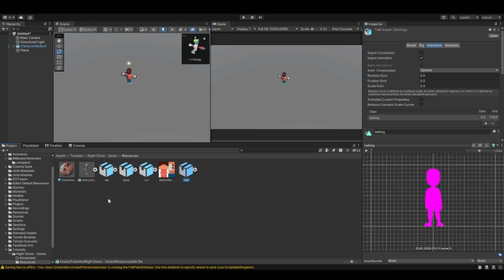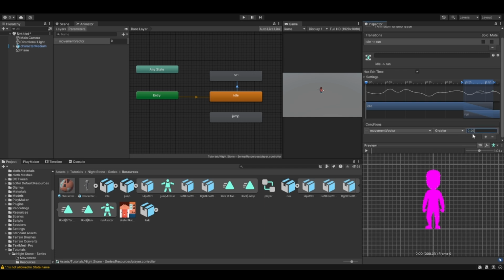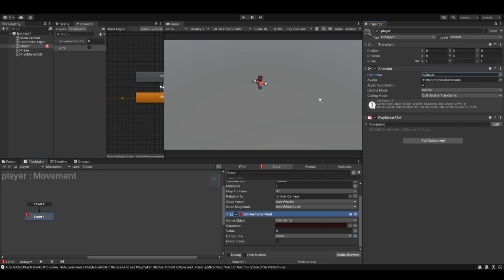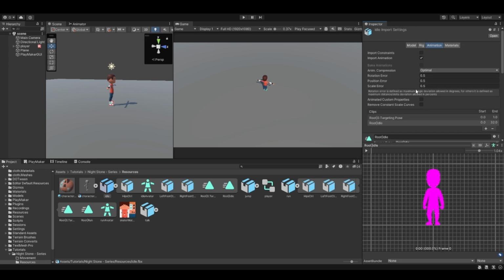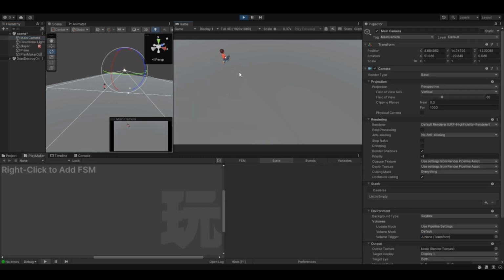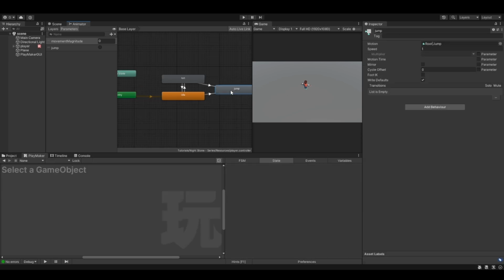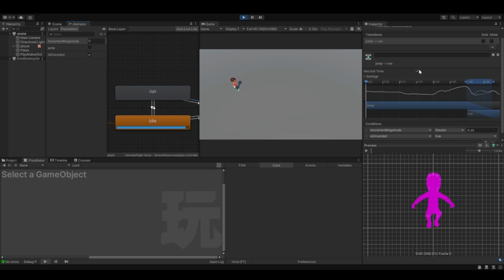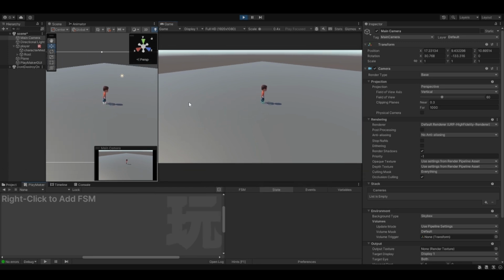Cozy Exploration Game with Unity & Playmaker - Pt 1 Movement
Hello everyone! 😊 Welcome to Part 1 of my series, Making a Cozy Exploration Game with Unity and Playmaker! In this video, we’re kicking things off by setting up player movement—nothing too fancy, just smooth and chill controls to get started.

I’m using Night Stone as a bit of inspiration for the vibe we’re going for in this series. If you’re into cozy games or just curious about using Playmaker to make something awesome, you’re in the right place!